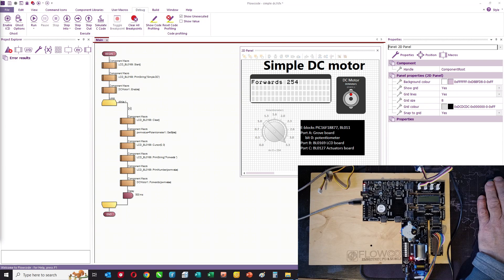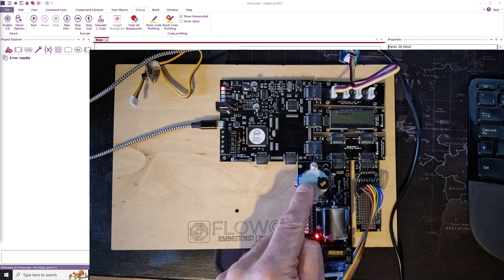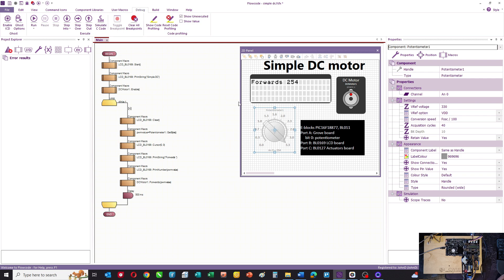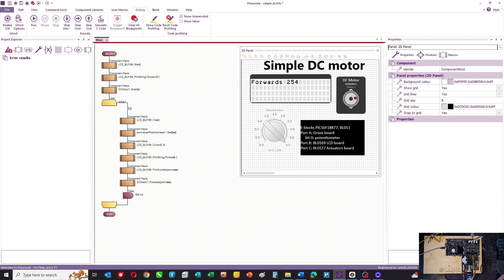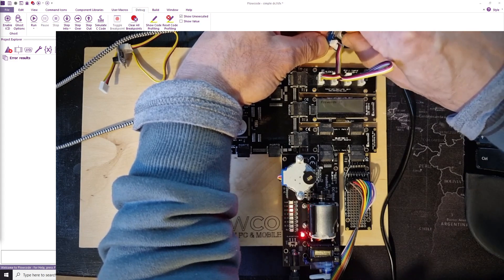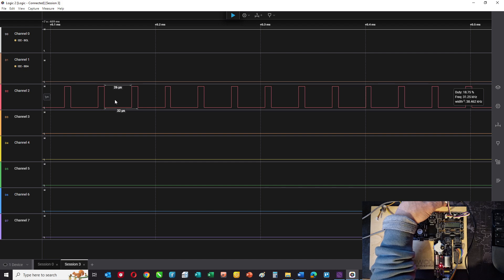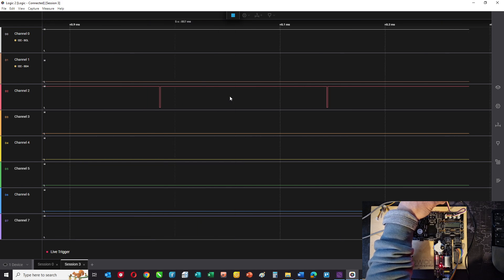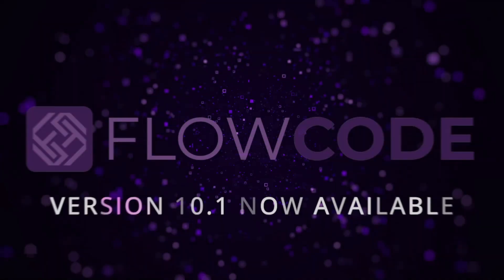14 - Controlling motors - simple DC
Shows how you can use a microcontroller to control the speed of a motor using Pulse Width Modulation (PWM).

🚀 Flowcode is now FREE for Makers!

Flowcode  is one of the most powerful graphical programming environments available for microcontrollers, electronics, and industrial systems — and it’s now completely FREE for makers and hobbyists!

Whether you're working on Arduino, PIC, ESP32, or Raspberry Pi projects, Flowcode  makes it easy to design, simulate, and deploy your ideas without needing advanced coding skills.

💡 Why Flowcode?
✅ Drag-and-drop simplicity with advanced functionality
✅ Supports microcontrollers, industrial hardware, and IoT
✅ Built-in simulation for faster development
✅ Great for learning, prototyping, and professional use
✅ Fantastic for graphical displays and touch screen systems

🌐 Need help getting started? Check out the Flowcode Wiki, packed with tutorials, examples, and documentation to help you make the most out of Flowcode: